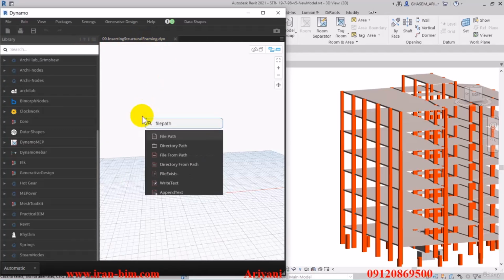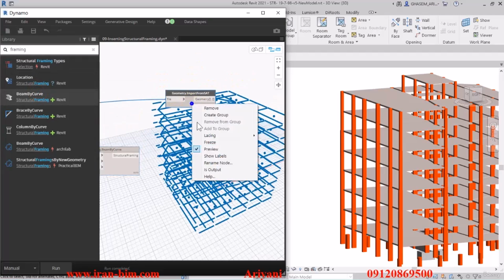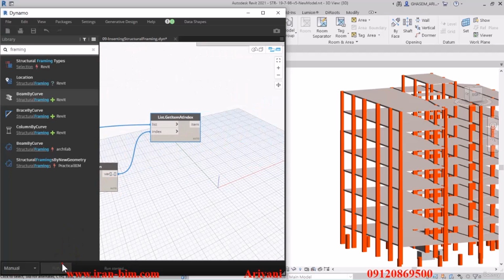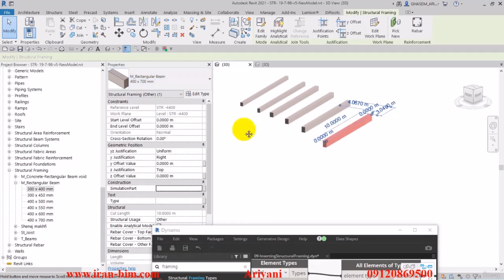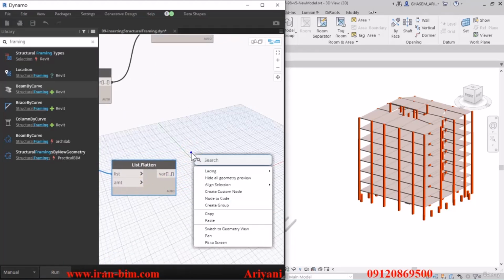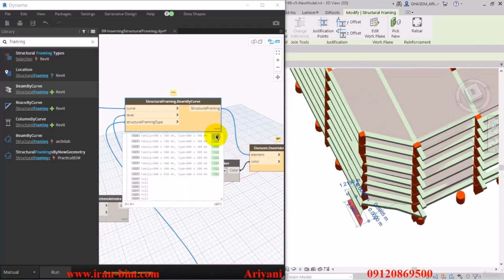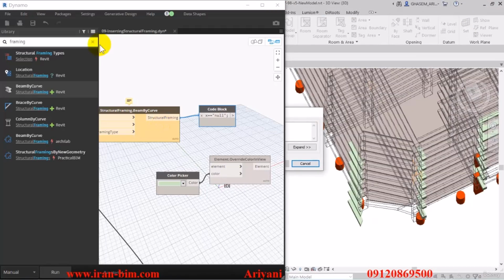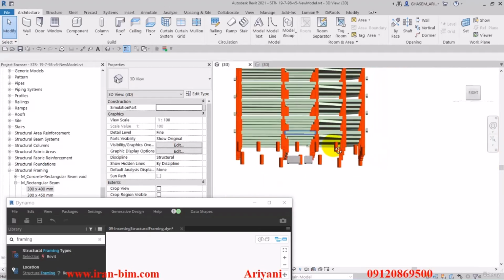211 Transfer Beams to the earlier Revit version Part 2